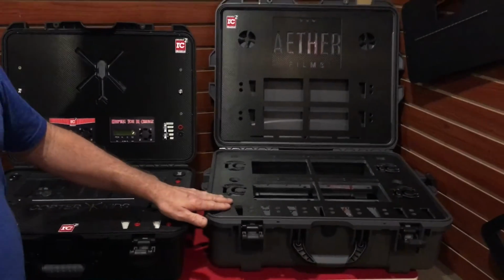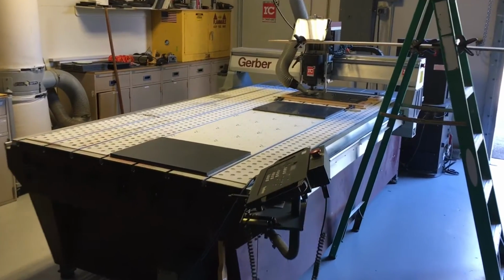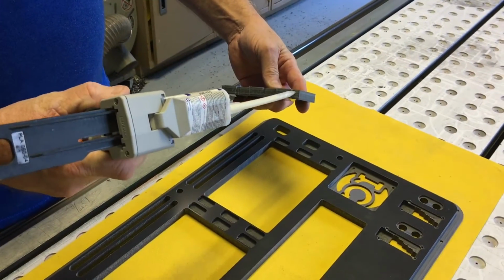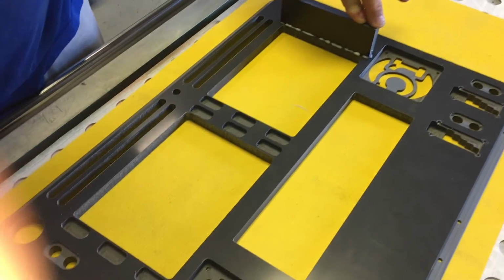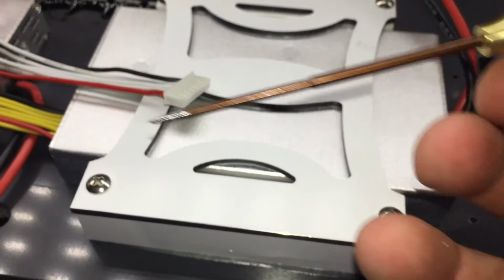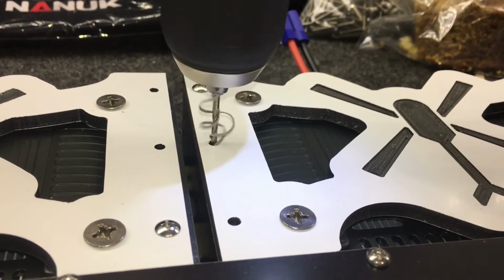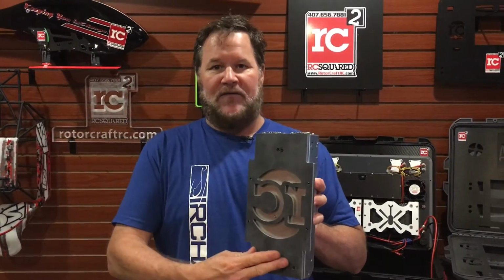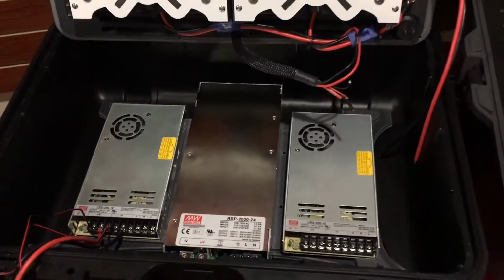CopterKids Pro XL Case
Another 940 Pro XL Charge case with: (2) iCharger 406 duo (2) iCharger 206b (2) Meanwell RSP320-24 and (1) Meanwell RSP2000-24.
We added storage and the the CopterKids logo in Acrylic with LEDs in the upper deck and we did a V-Grove logo in the storage door. We really enjoyed working with Copterkids for this Pro build.